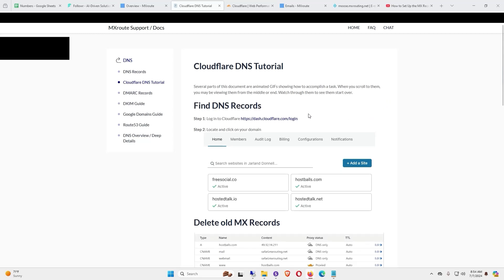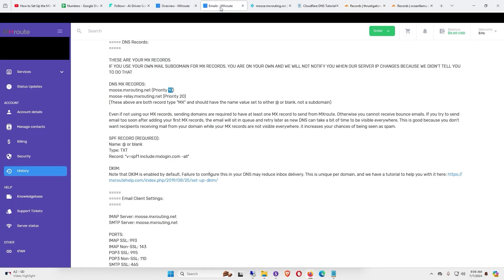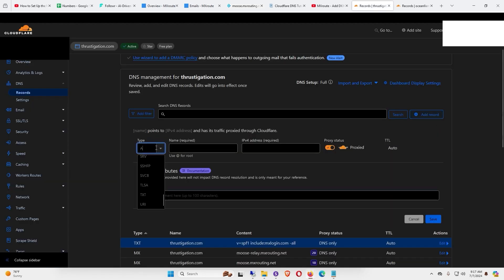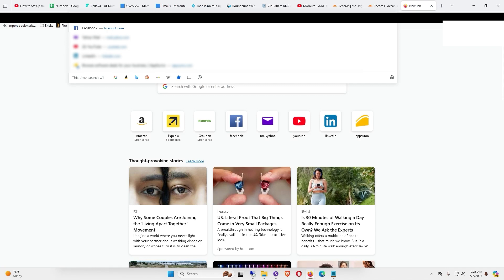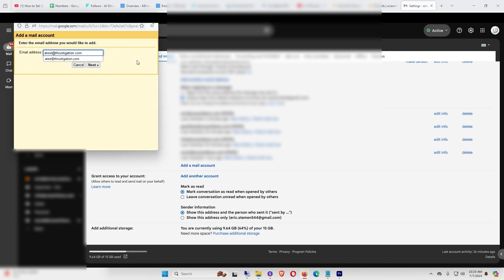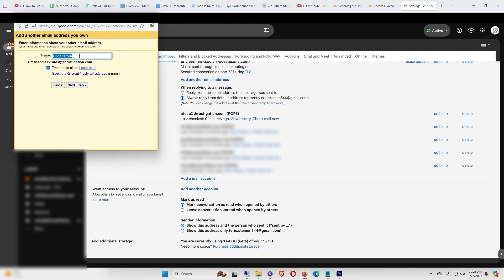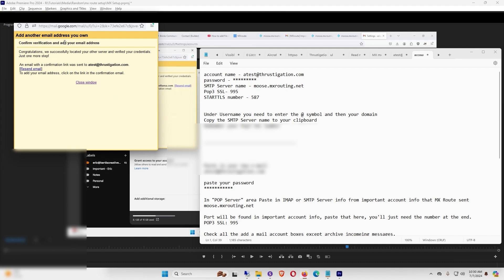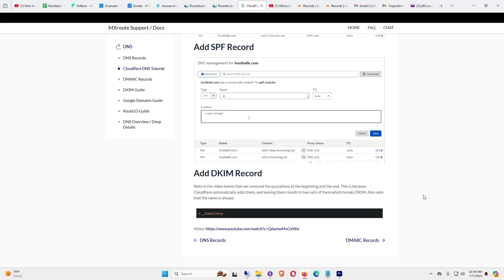MXroute E mail Setup With Cloudflare and Gmail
How to Set Up MXroute Email with Cloudflare and Gmail | 10-Minute Tutorial

In this video, we provide a step-by-step tutorial on how to set up your MXroute email using Cloudflare and integrate it with your Gmail account. Follow along as we guide you through the entire process, from configuring DNS records to verifying your new email setup.

MXroute, Cloudflare, Gmail integration, email setup, DNS records, SPF record, DKIM keys, SMTP server, POP3 SSL,

If you found this tutorial helpful, please give it a thumbs up, subscribe to our channel for more tech tutorials, and hit the bell icon to get notified about our latest videos!

⏱️⏱️VIDEO CHAPTERS⏱️⏱️:

00:00:00 - Setting Up MX Route for Gmail
00:01:25 - Adding SPF Record in Cloudflare
00:02:52 - Creating Email Accounts in Control Panel
00:04:05 - Configuring SMTP and POP3 Settings
00:05:29 - Importing Emails to Gmail Account
00:06:41 - Sending Test Emails from Gmail
00:07:56 - Verifying Email Address in Gmail
00:09:09 - Testing Domain Email Setup

⚡ VidChapter AI generated these chapters.